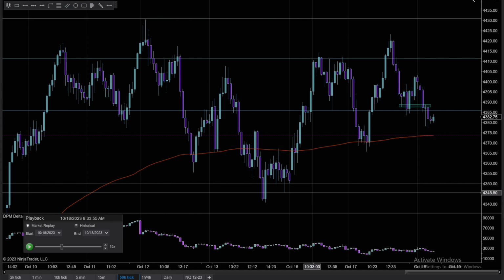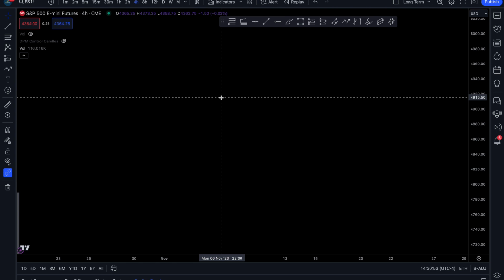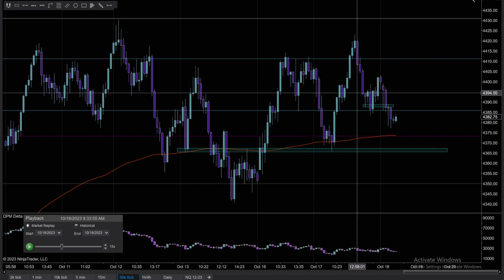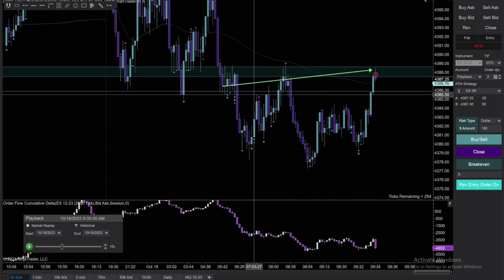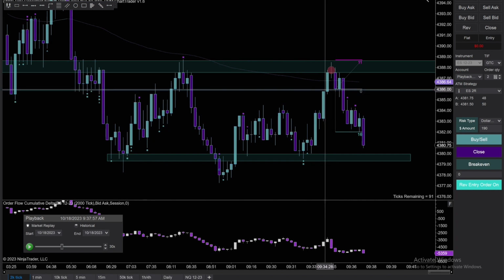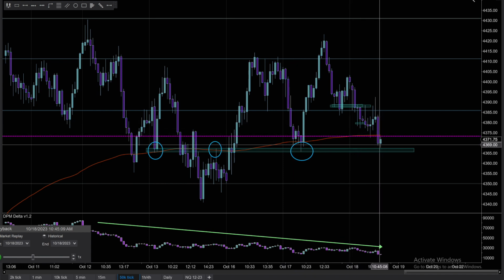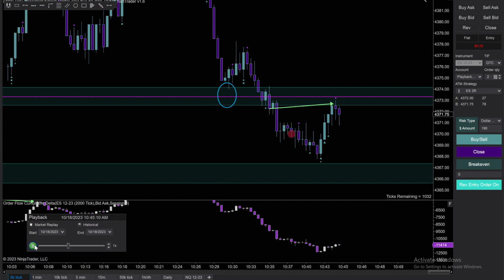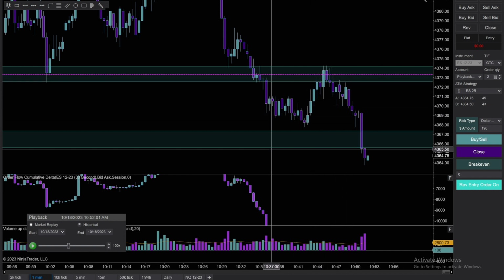Simple Ways To Improve Your Win Rate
Support and trading trading strategies are in my opinion the first that any trader should learn. Daytrading with support and resistance can be more objective than trendlines or moving averages and produce a very good win rate and risk to reward. Here I will show you my strategy for trading support and resistance bounces or retests and improving the win rate by using cumulative delta.

In this video I show trades in /ES futures which can also be used for $SPY and $SPX.

I primarily trade Es (S&P 500) futures. Time frames used are 50k tick for the higher timeframe/primary trend, 10k tick for the intermediate trend, and 2000 tick chart or 1 minute chart for set-ups and entries. Key levels are found using support and resistance and supply and demand.